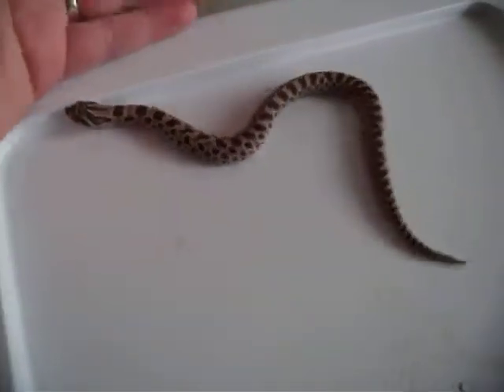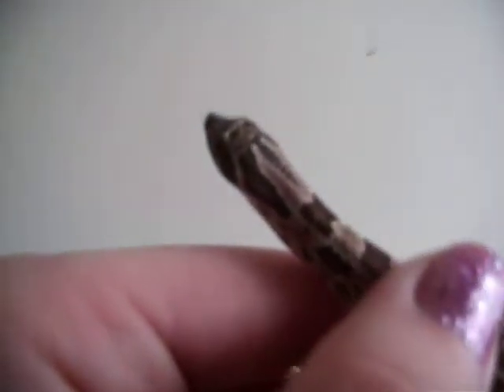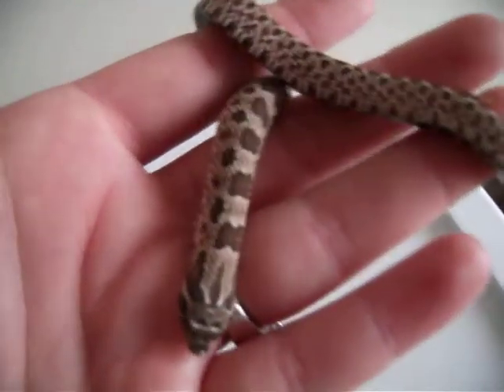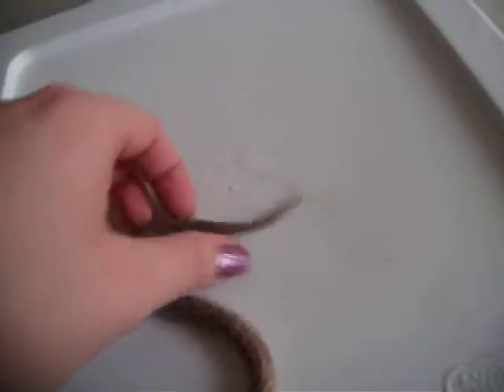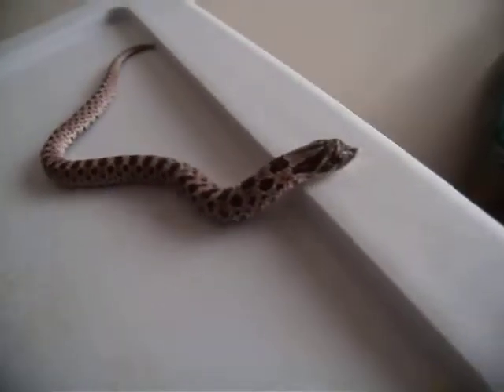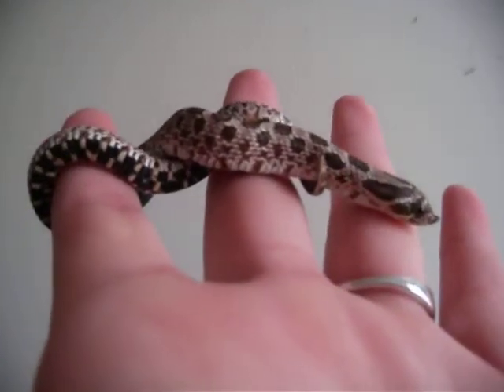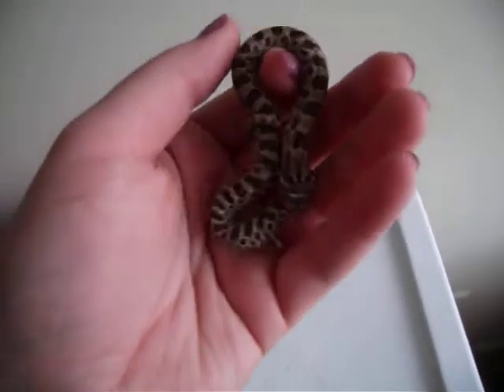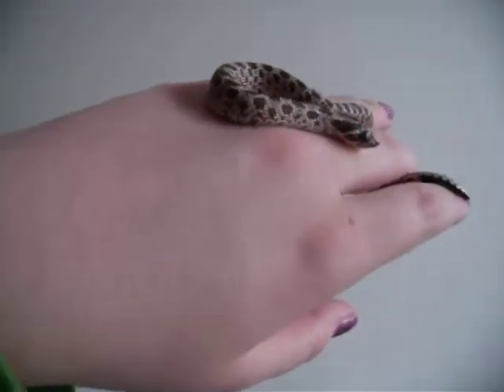Baby western hognose snake!! My new reptile!!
My first hognose!!